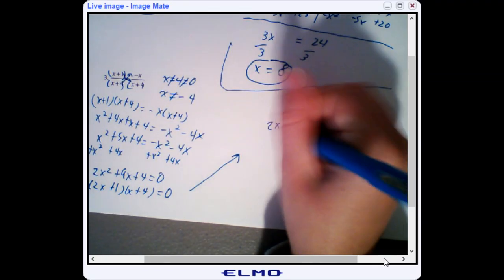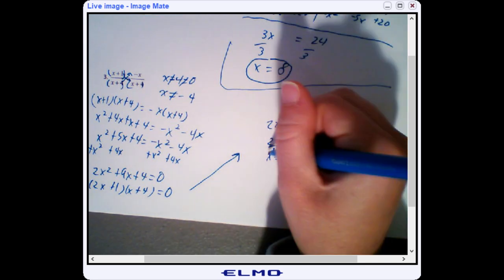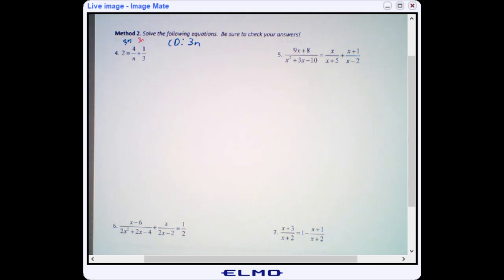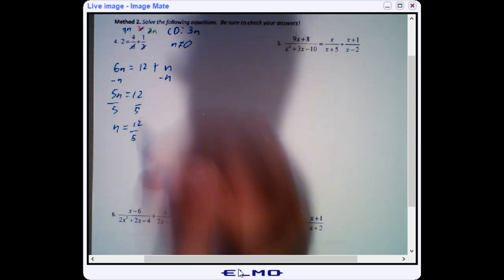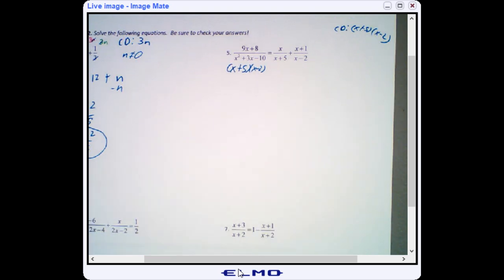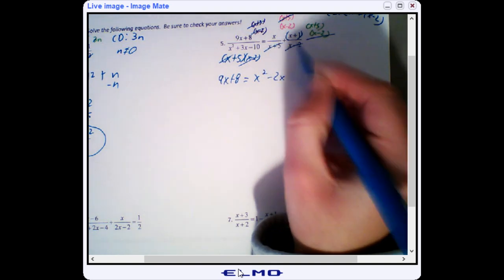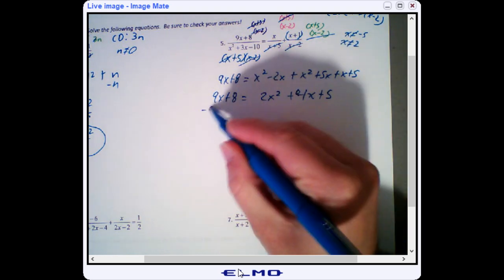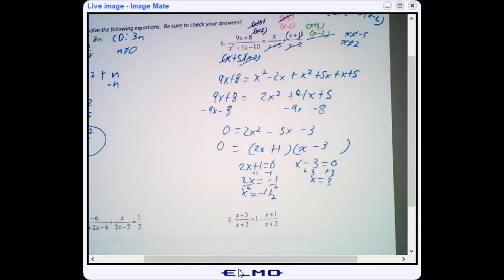Solving rational equations part 2: Nov 28, 2020 2:15 PM